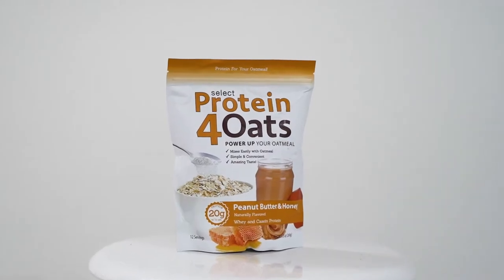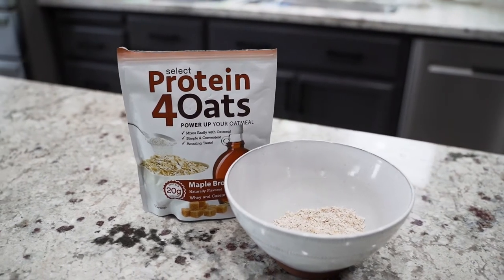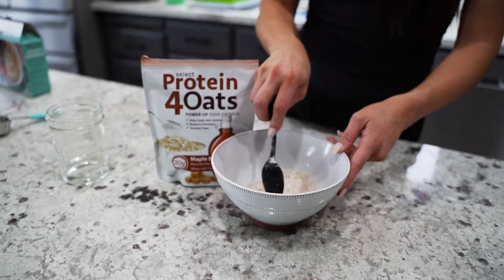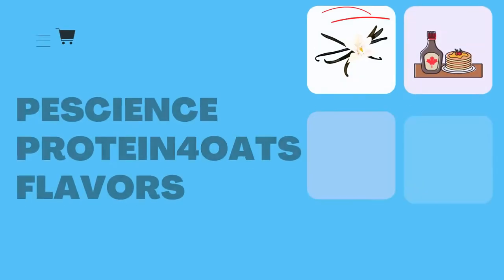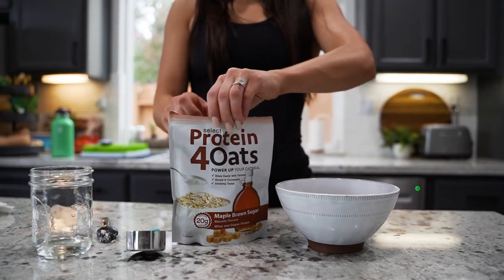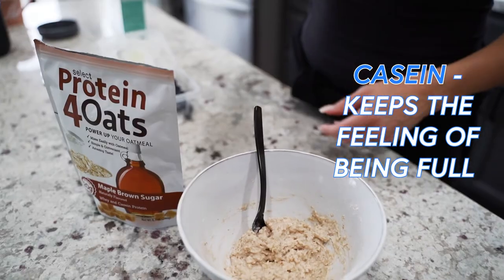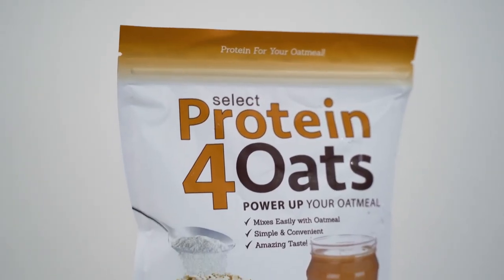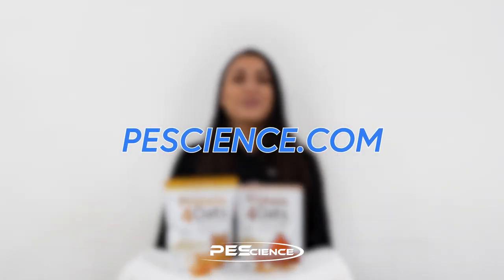Protein FOR Your Oatmeal | Whey + Casein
A healthy protein-packed breakfast doesn’t have to take up your whole morning...and it doesn’t have to taste bad either. Here’s two facts below about Protein4Oats and your oatmeal:
Did you know that studies have shown consuming casein protein in the morning increases satiety (the feeling of fullness) of your breakfast? Did you also know that oatmeal is one of the most satiating foods (foods that keep you feeling fuller, longer)? Well...now you know!
While our Protein4Oats are great because they are flavored specifically to be mixed with oatmeal, they also turn your breakfast oatmeal into a well-rounded protein-packed meal that will keep you full all morning.
Now available in 5 delicious flavors:
•Strawberries & Cream🍓
•Vanilla🍦
•Apple Cinnamon🍏🍎
•Maple Brown Sugar🍁
•Peanut Butter Honey🥜🍯